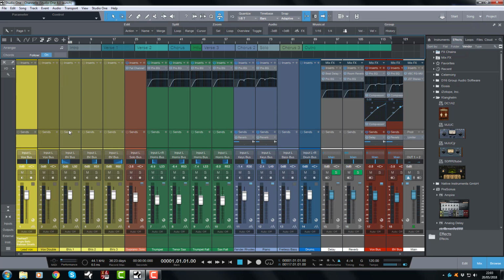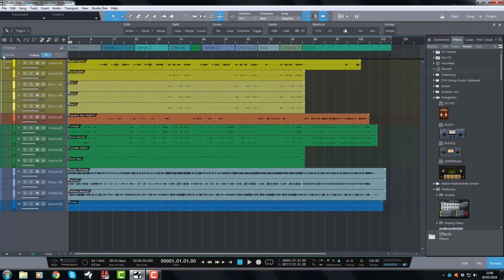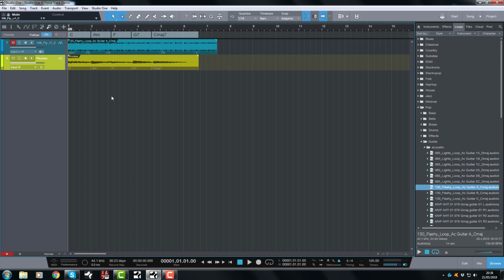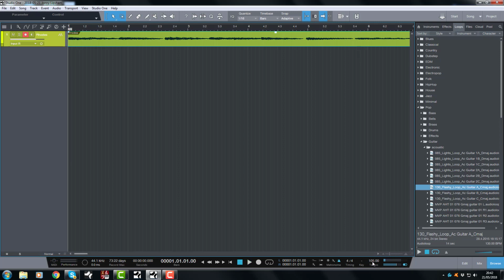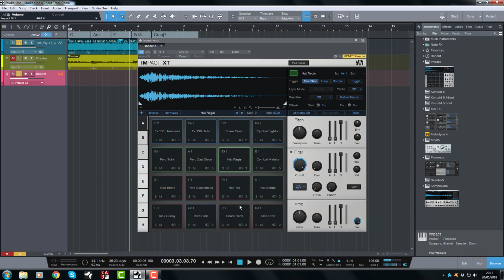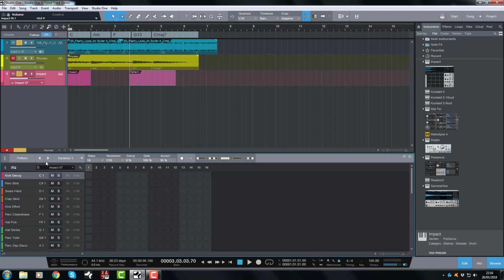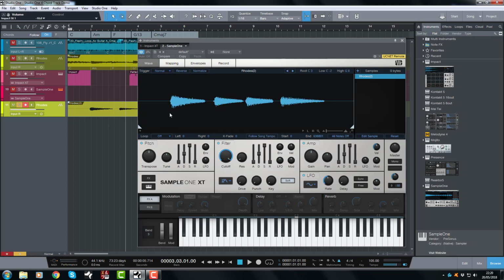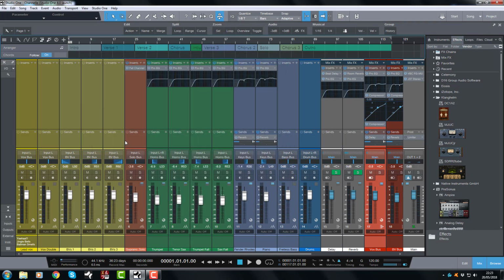Studio One 4.0 Series Episode 1 Overview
Hoooraaaay!! Studio One 4.0 is finally HERE!

In today's special video, we unveil the brand new version of Studio One, as we also begin a brand new series where we will delve in deep to all the new features and updates within Studio One 4.